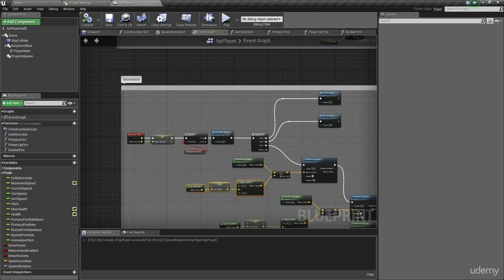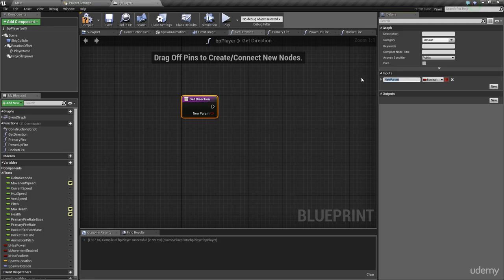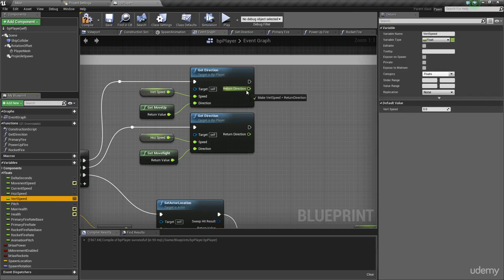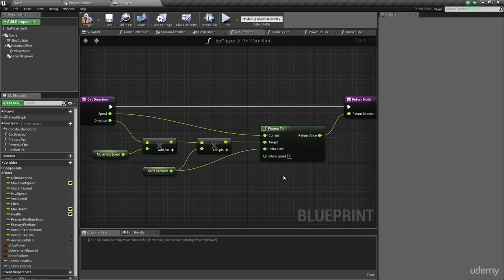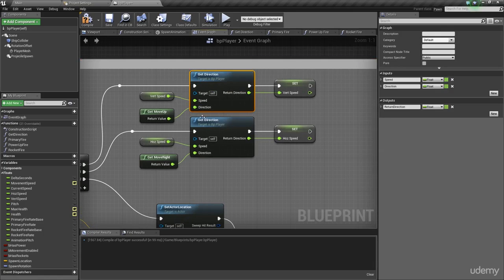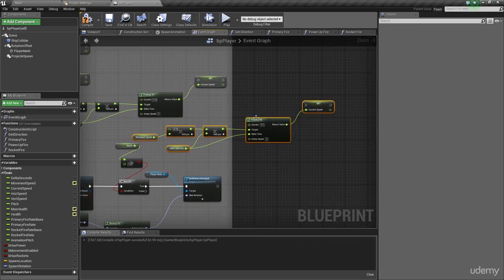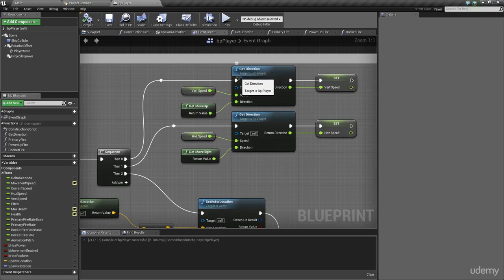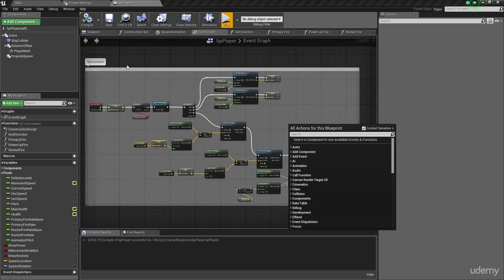27. bpPlayer GetDirection--Make a Game Prototype in UE4